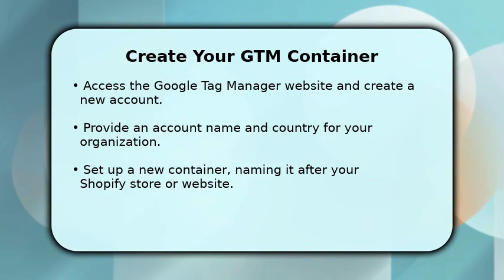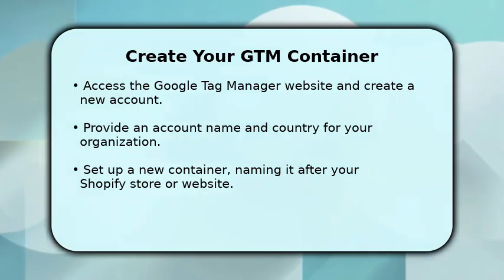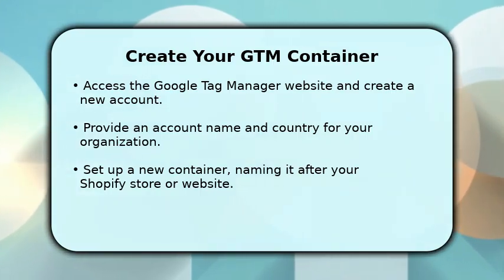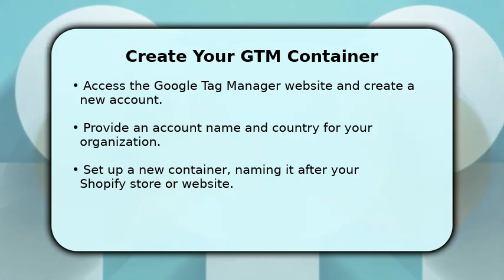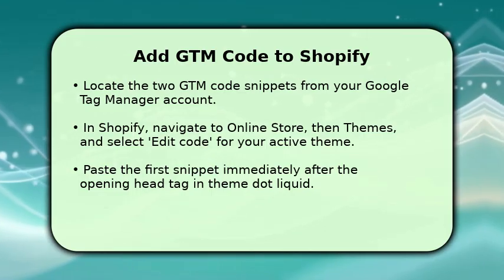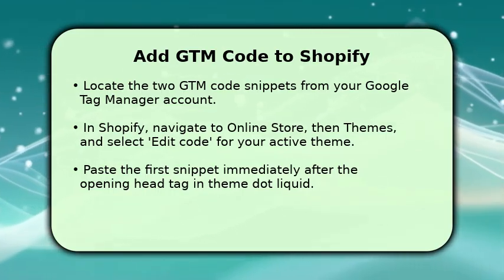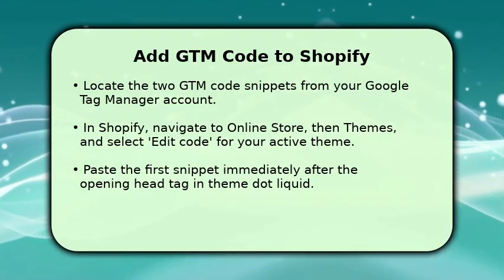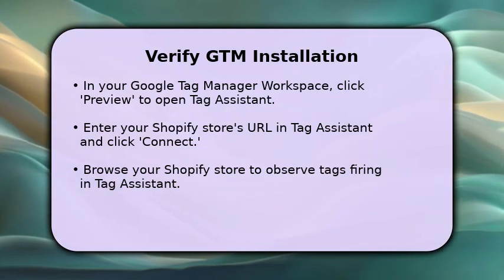How to Connect Shopify with Google Tag Manager (Full Guide)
▸ (x) In this video, we will show you a step-by-step guide on how to connect your Shopify store with Google Tag Manager. This tutorial is perfect for e-commerce businesses and marketers who want to track their website's performance and improve customer engagement. We'll cover the basics of GTM, how to set up tags, and integrate them with Shopify. By the end of this video, you'll be able to start tracking your website's data and making data-driven decisions.

Shopify Google Tag Manager, connect Shopify to GTM, Google Tag Manager tutorial, Shopify e-commerce tracking, GTM Shopify integration, Shopify analytics, Google Tag Manager for Shopify, Shopify tag manager setup, GTM Shopify tags